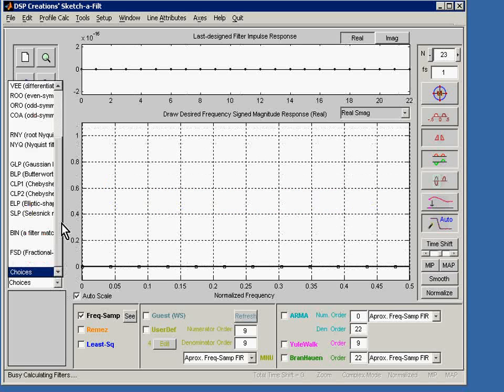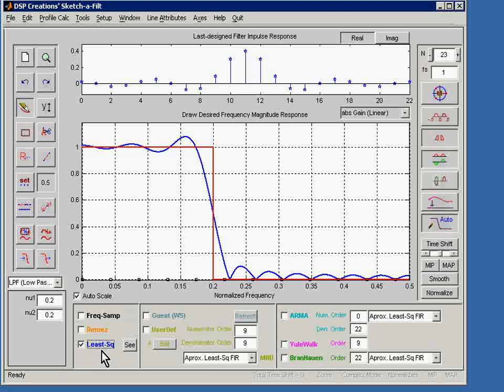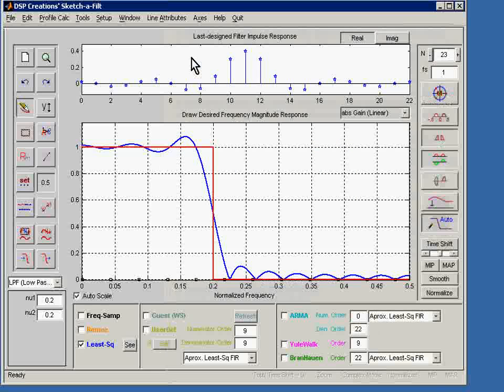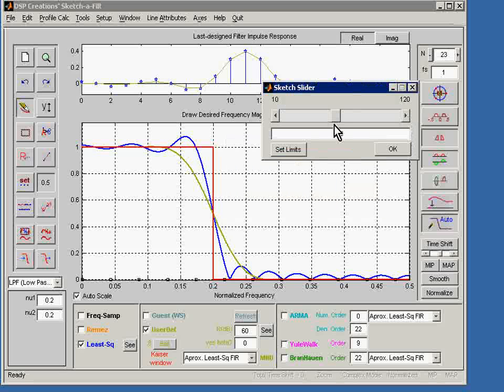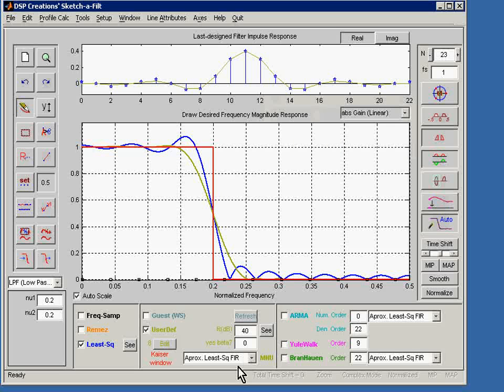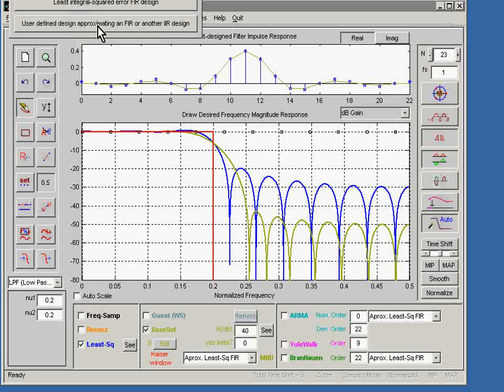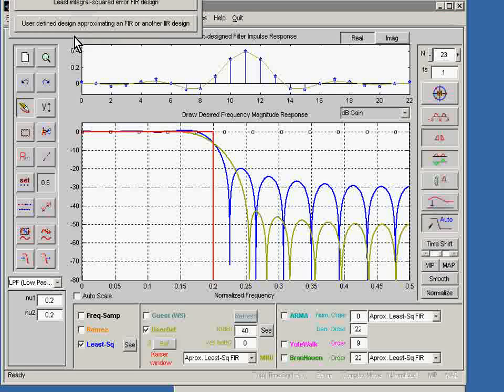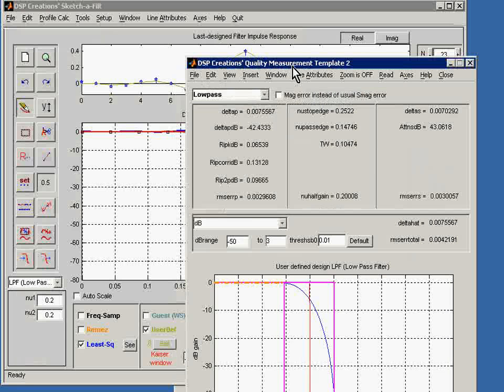Kaiser Windowing a Lowpass Digital Filter with Sketch-a-Filt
Design of a Kaiser-windowed FIR lowpass digital filter is shown. The gain sidelobe level is controlled graphically, and the quality of the resulting filter is precisely measured by a specialist supplementary quality-metrics tool, even as the design is being modified.

Sketch-a-Filt is a multi-featured MATLAB-based filter design tool ; learn more about it and related tools developed by DSP Creations